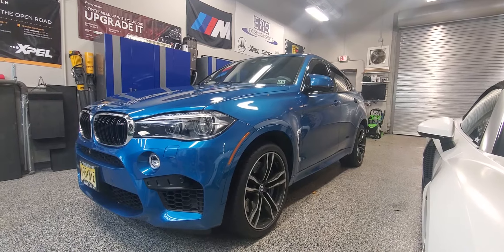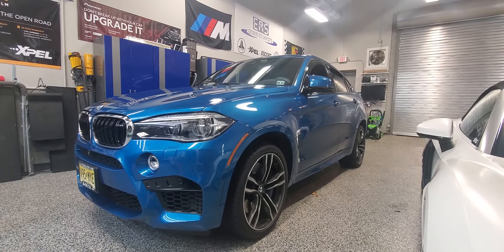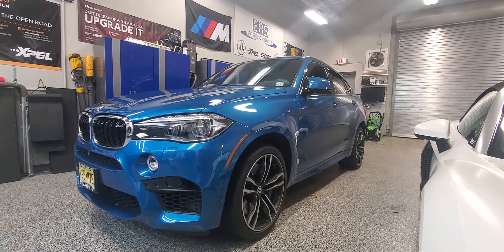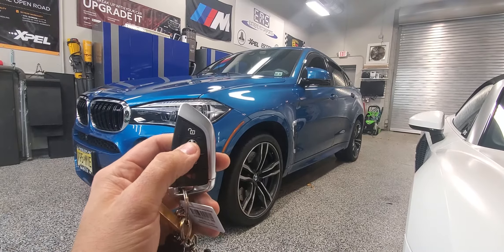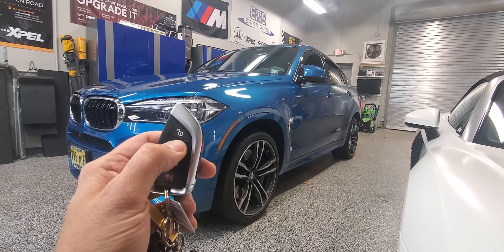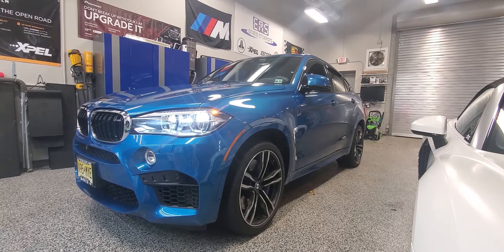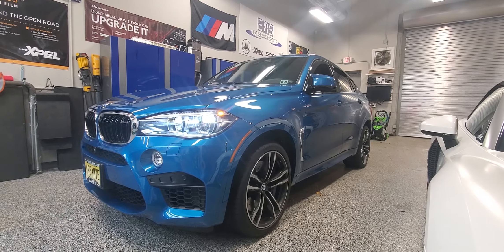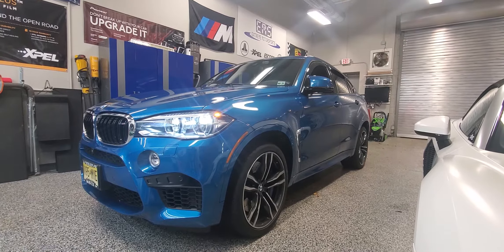2017 BMW X6M Remote Start